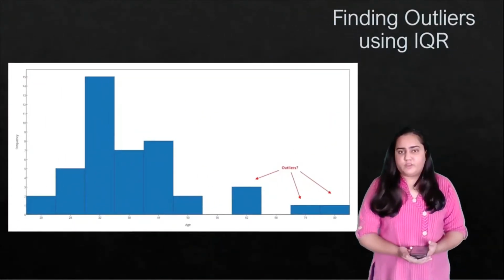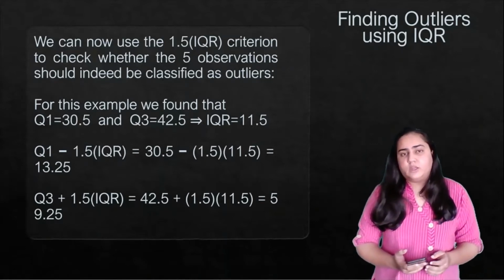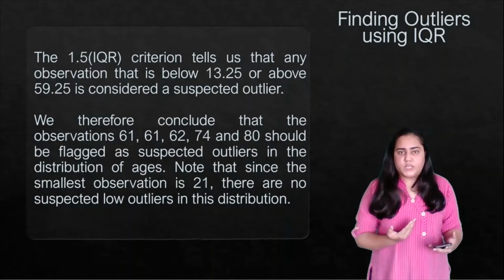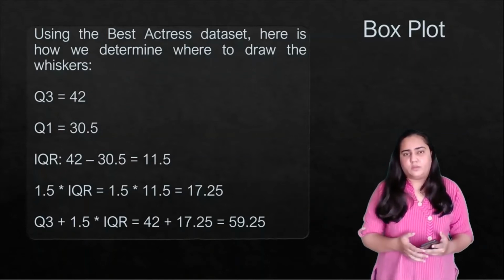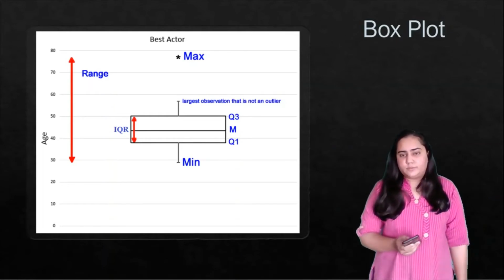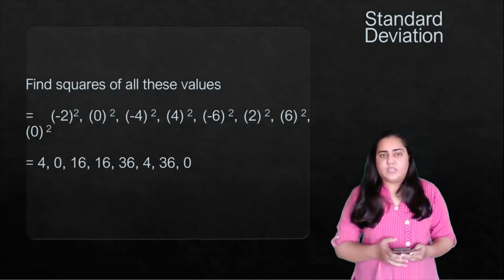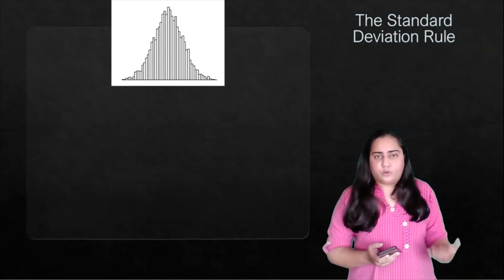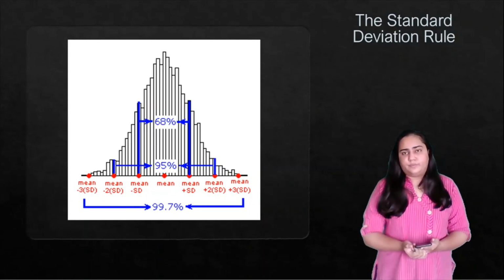Lec-7_Outliers, Boxplots and Standard Deviation | Data Analysis & Visualization | IT Engineering